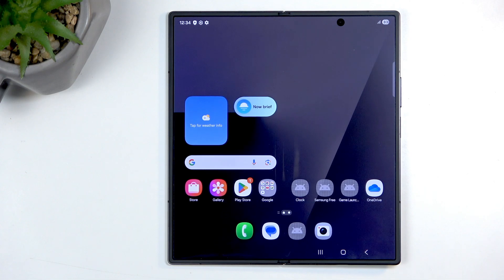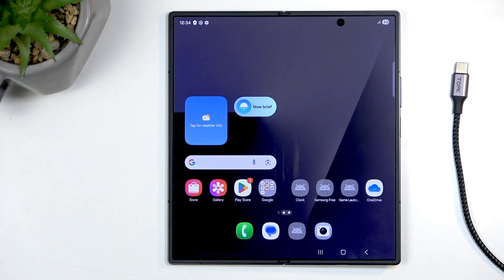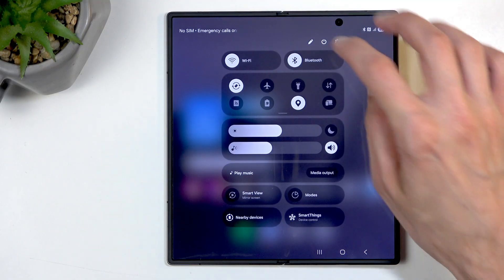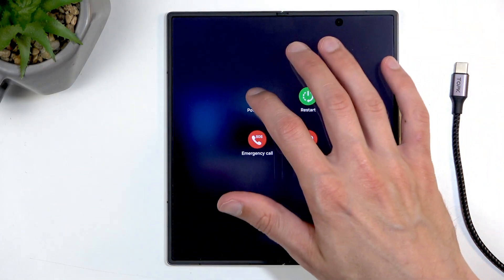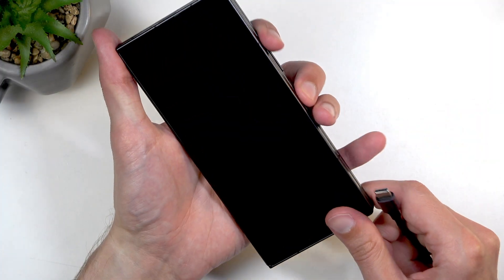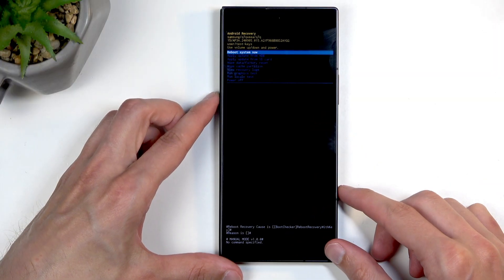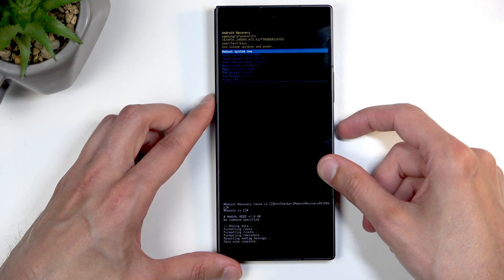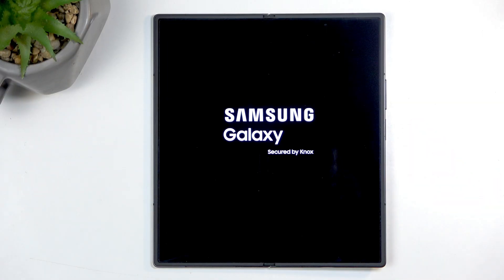SAMSUNG Galaxy Z Fold 7 – Hard Reset with Recovery Mode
If your SAMSUNG Galaxy Z Fold 7 is experiencing issues or you want to erase all data and restore it to factory settings, performing a hard reset through recovery mode is a reliable solution. In this video, you’ll learn step-by-step how to hard reset your Galaxy Z Fold 7 using the hardware buttons and a USB cable. We’ll show you how to enter recovery mode, select the correct options, and complete the reset process safely. This method is useful if your device is unresponsive, lagging, or you need to prepare it for a new user. Follow along to get your SAMSUNG Galaxy Z Fold 7 back to its original state quickly and easily.

How to hard reset SAMSUNG Galaxy Z Fold 7 using recovery mode?
How to wipe all data on SAMSUNG Galaxy Z Fold 7?
How to fix problems on SAMSUNG Galaxy Z Fold 7 with a factory reset?

0:00 Introduction and requirements
0:18 Powering off the device
0:35 Entering recovery mode with buttons and cable
1:10 Navigating recovery mode options
1:35 Selecting wipe data/factory reset
1:56 Confirming and completing the reset
2:12 Rebooting and setup
2:43 Process complete and setup screen